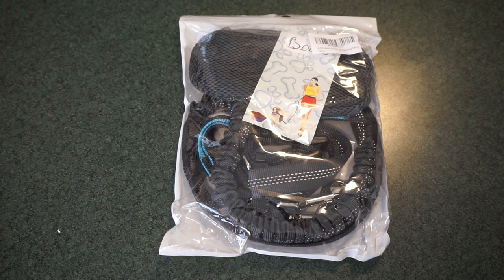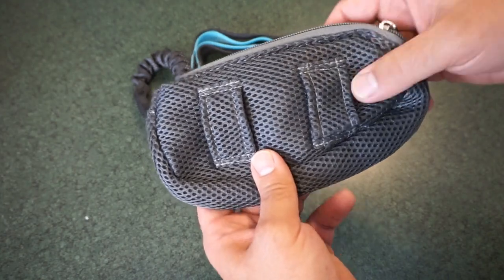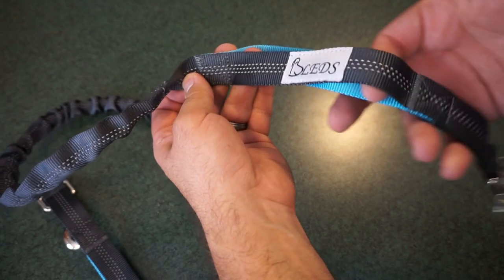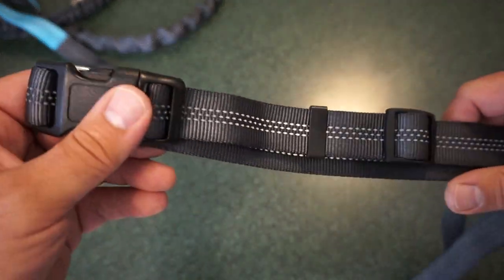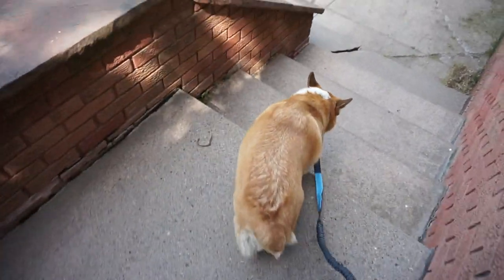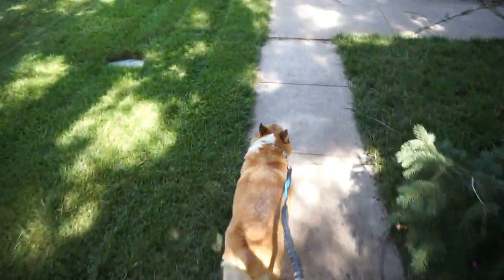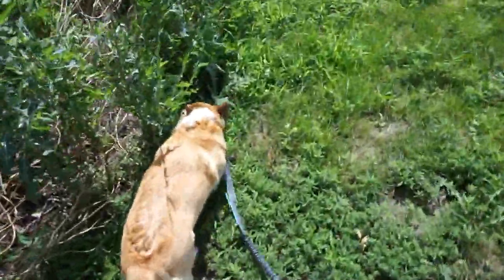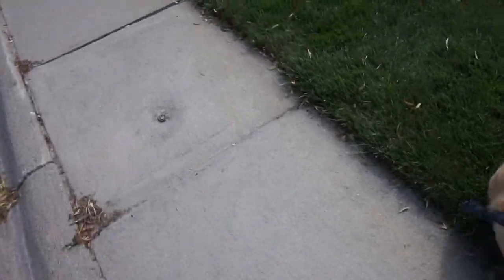Bleds hands-free dog leash unboxing and initial impressions (with Corgi test drive)!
Let's take a look at a fun way to walk the dog...without hands!
Here is the link for the leash...